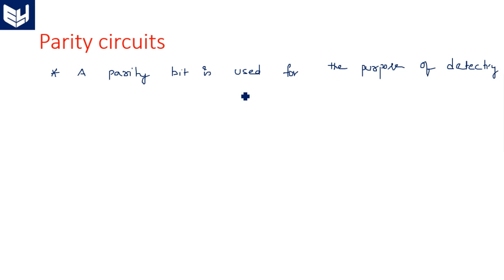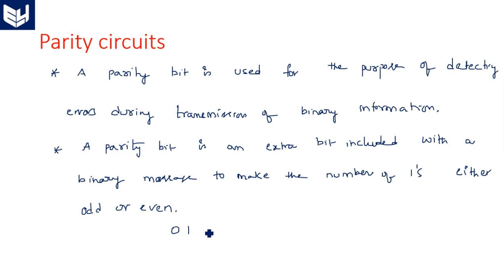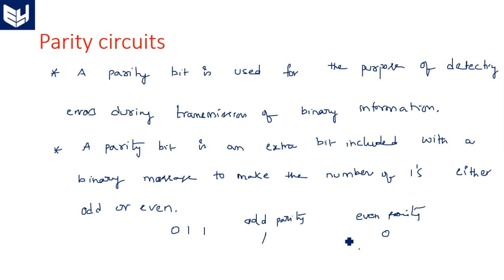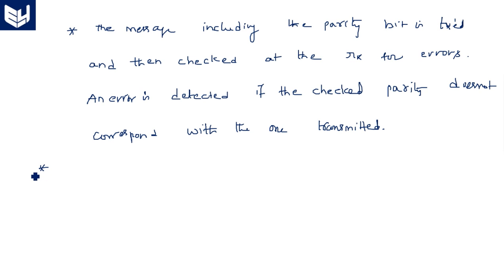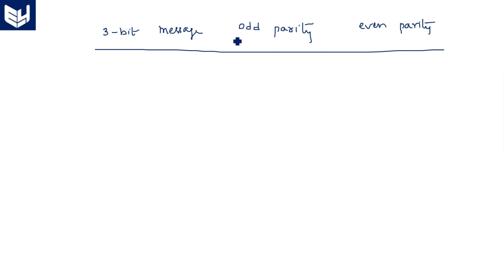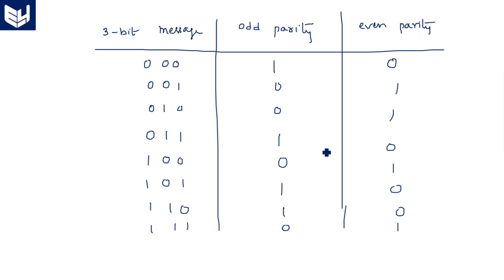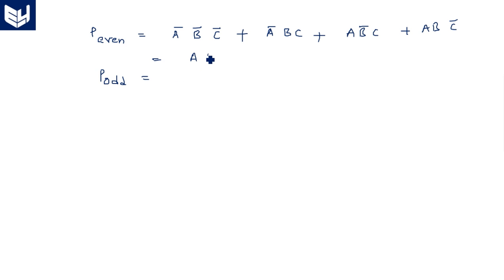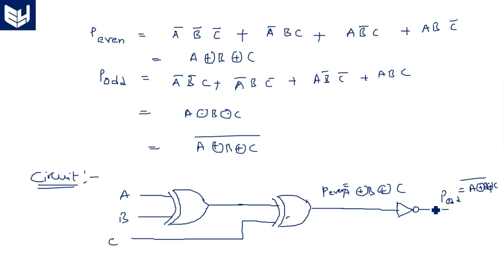Parity circuits | Digital Systems Design | Lec-73